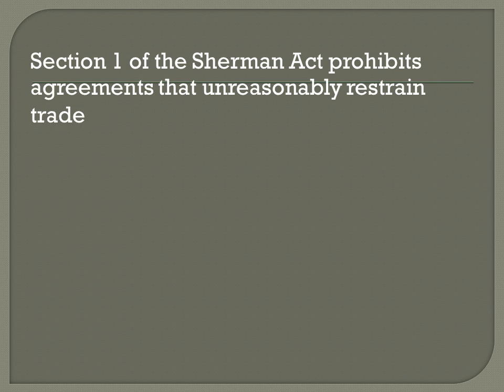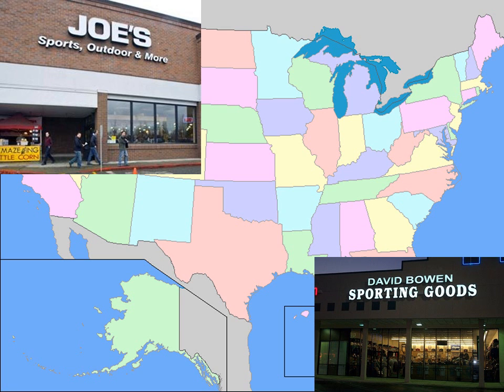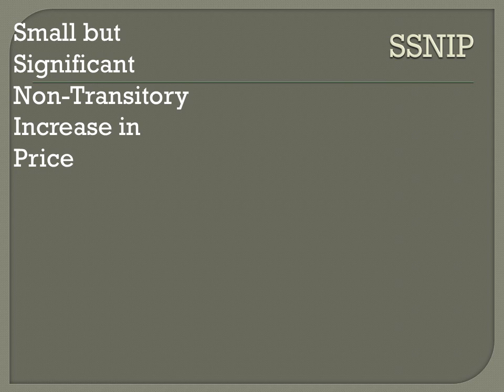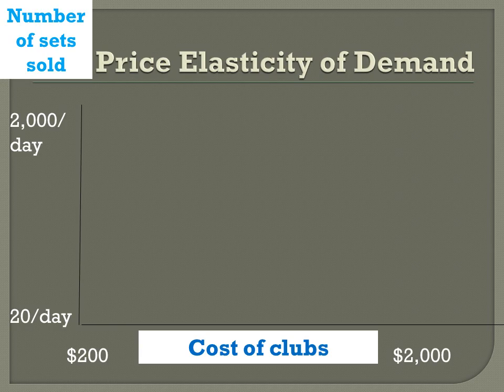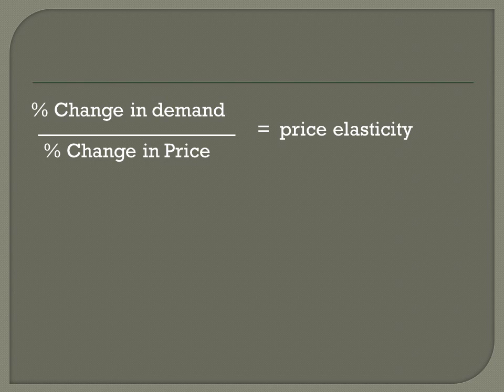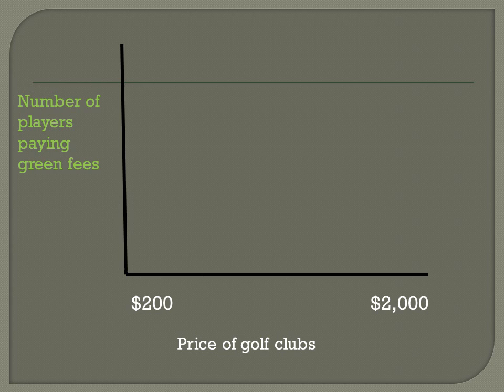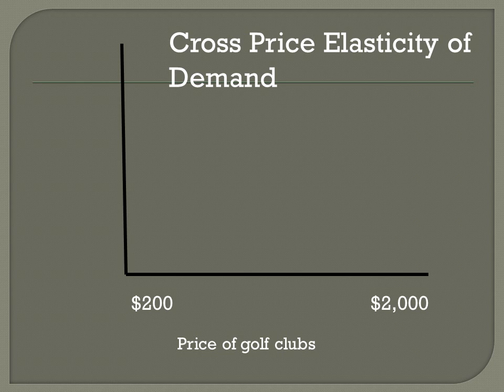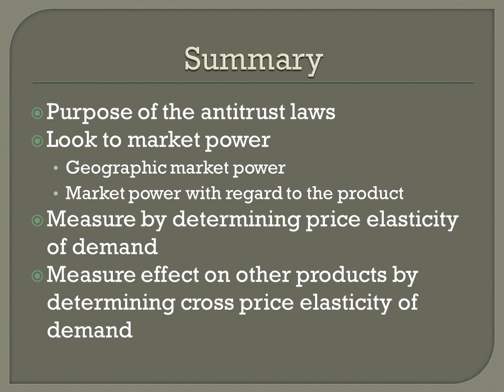More on Antitrust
To supplement the reading materials on antitrust